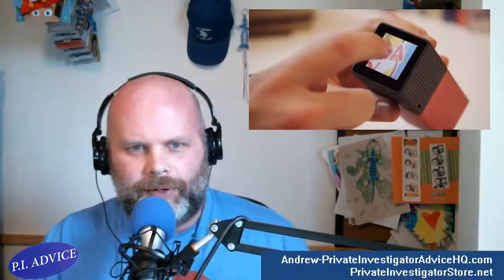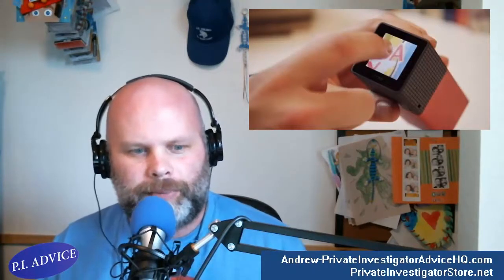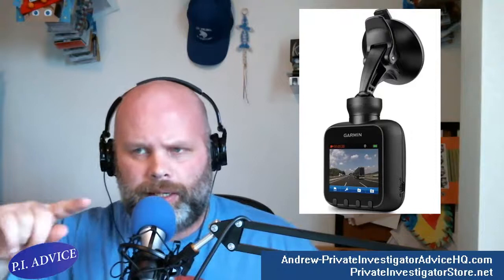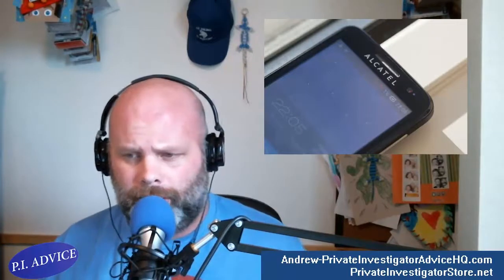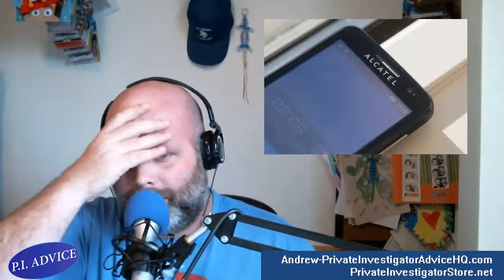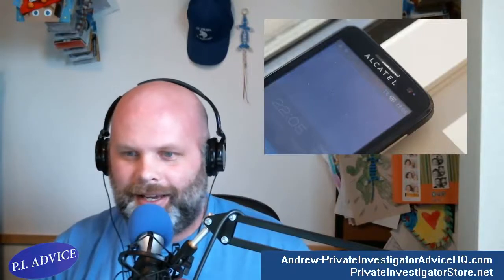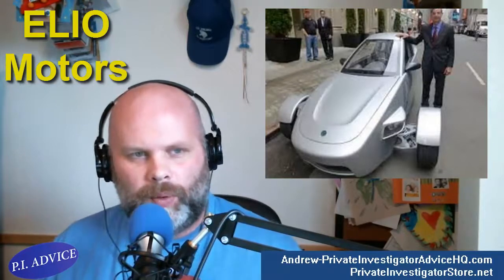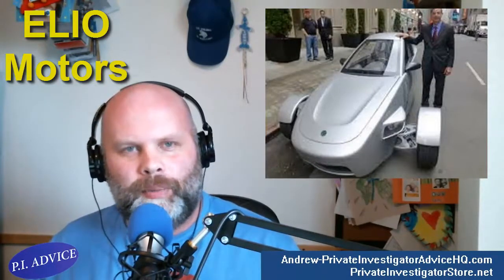Tech News Tuesday for Private Investigators 1-15-2014 - Ep 1. P.I. Podcast #34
Andrew with the Private Investigator Advice discussing Technology and News.  In this podcast we discuss unique cameras, solar powered phones and a car that will sell for $6,800.  This is the first of many Tech Tuesdays for Private Investigators.